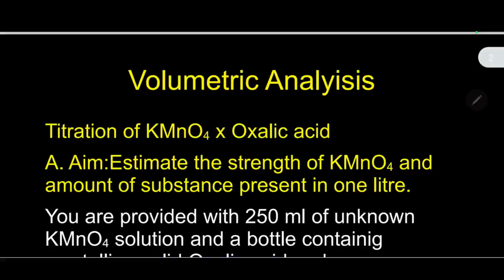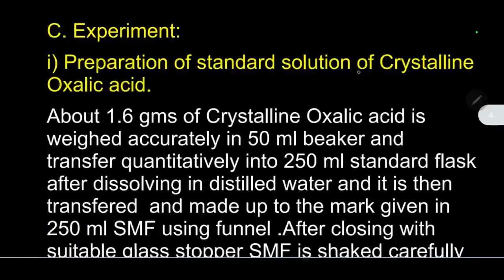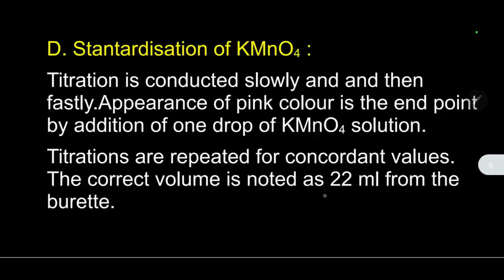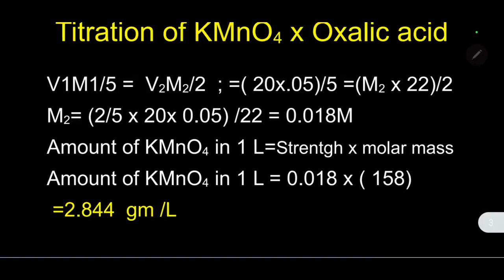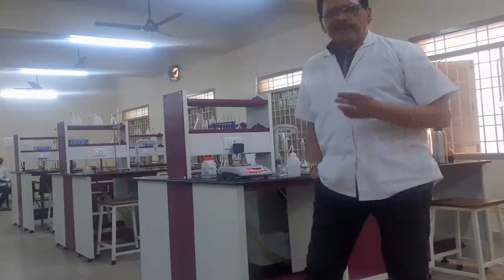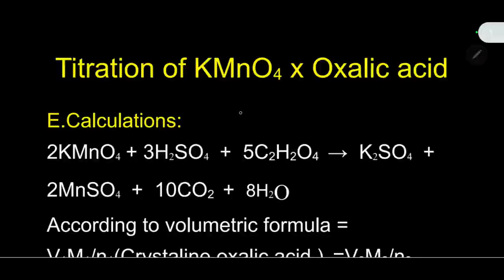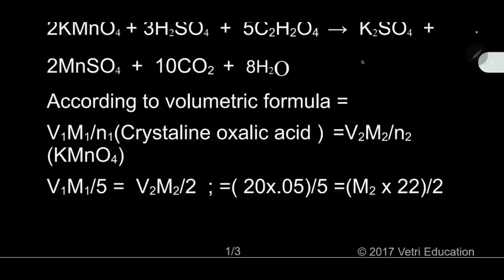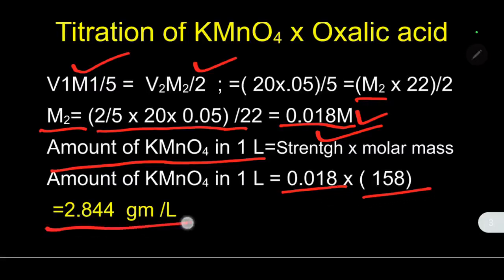2.Volumetric Analysis (KMnO4 x Oxalic acid)